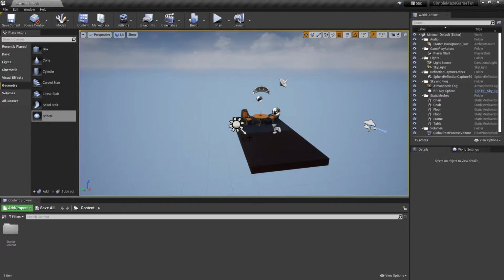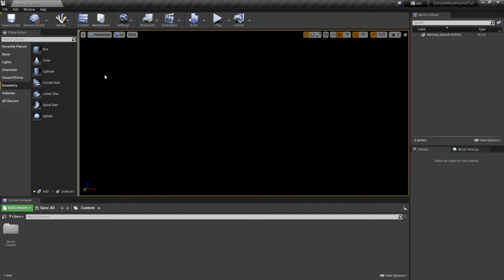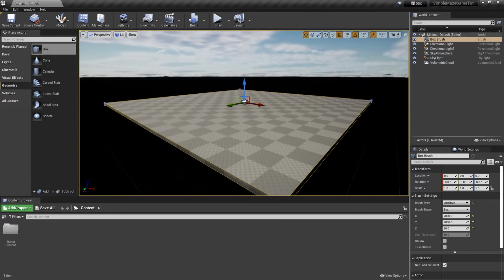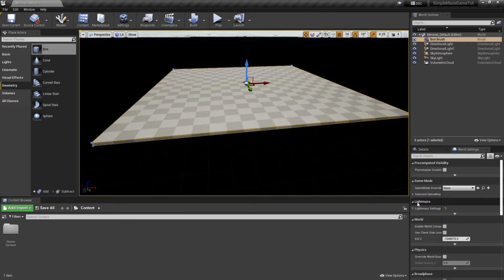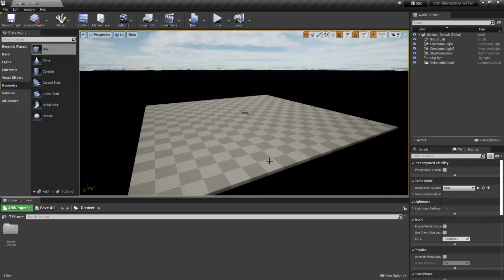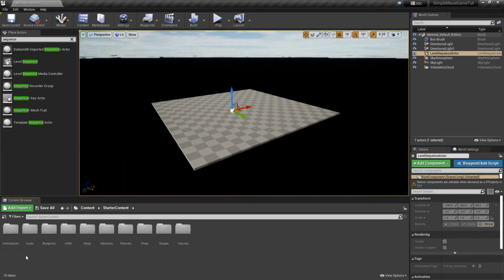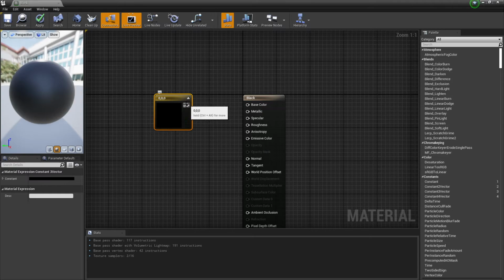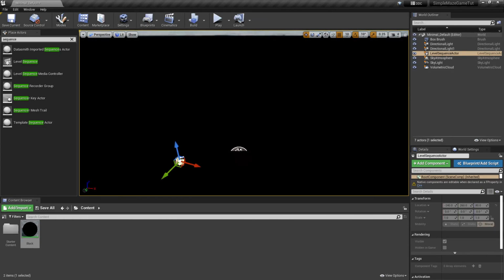Using Unreal's Built In Tools | Unreal Engine Tutorial | PT.3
In this video, we'll be starting to sue the tools that are built into unreal.